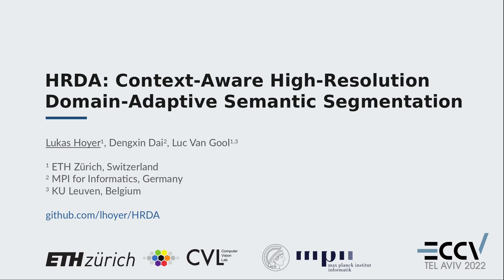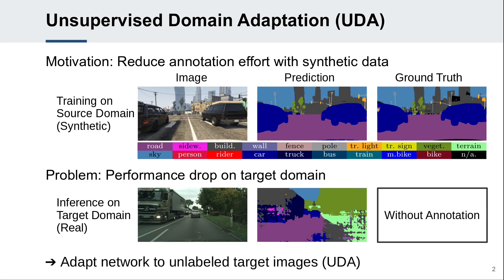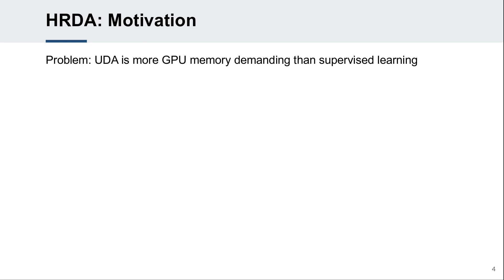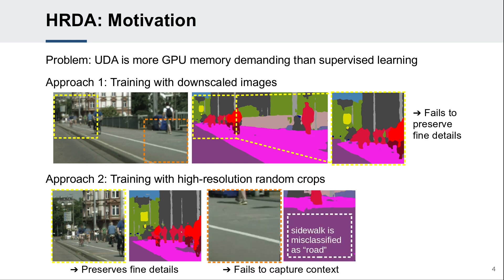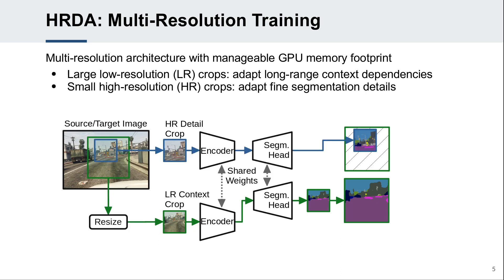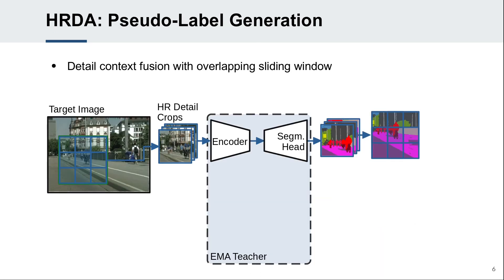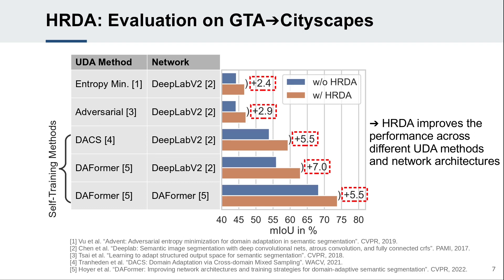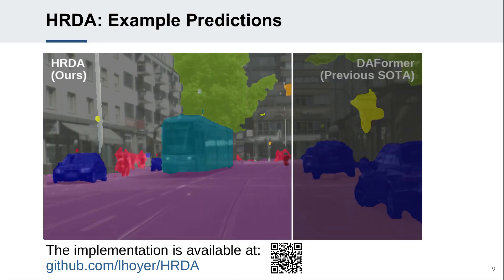[ECCV22] HRDA: Context-Aware High-Resolution Domain-Adaptive Semantic Segmentation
This is the ECCV22 presentation of "HRDA: Context-Aware High-Resolution Domain-Adaptive Semantic Segmentation" by Lukas Hoyer, Dengxin Dai, and Luc Van Gool.